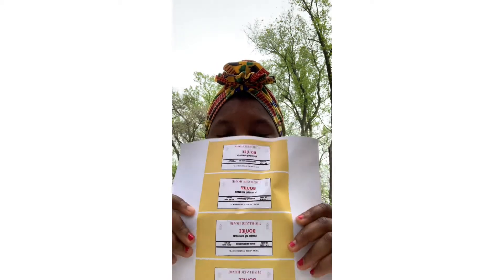Candle Making Equipment Must Haves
This video is made of all candle beginners .

Please suggest any video ideas topics you want  me talk about.

Helpful link